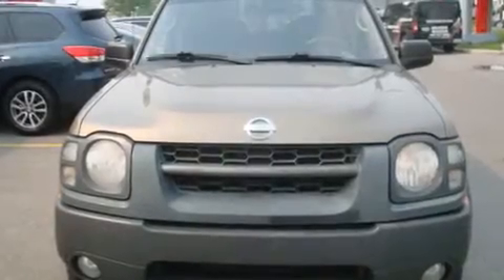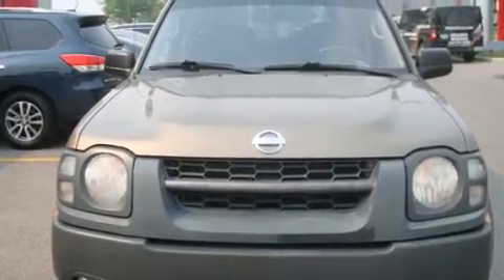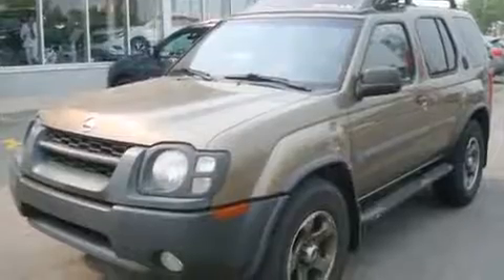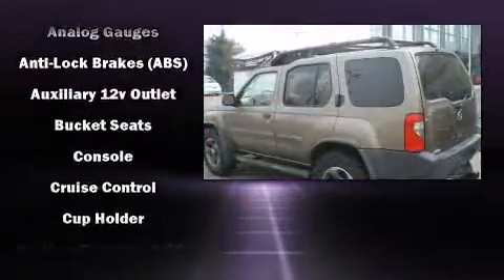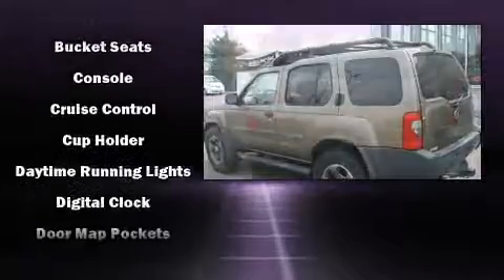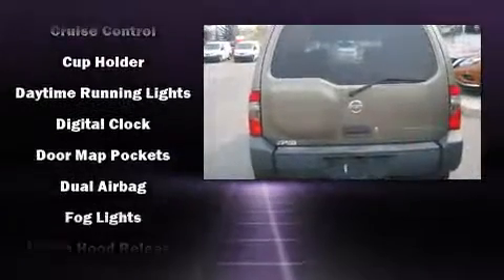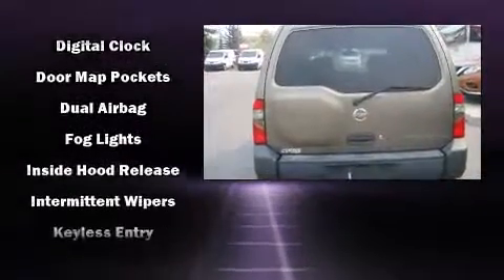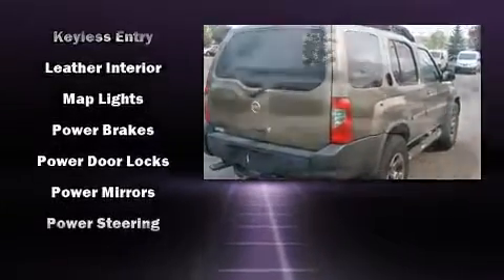2002 Nissan Xterra SE Supercharged in Calgary, AB T2H 2S8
Brasso Nissan
195 Glendeer Circle S.E.

You can expect a lot from the 2002 Nissan Xterra. It features an automatic transmission, 4-wheel drive, and a 3.3 liter 6 cylinder engine. Nissan prioritized practicality, efficiency, and style by including: a rear window wiper, front fog lights, tilt steering wheel, skid plates, cruise control, a roof rack, and 1-touch window functionality. Premium sound drives 6 speakers, providing you and your passengers a sensational audio experience. Nissan ensures the safety and security of its passengers with equipment such as: dual front impact airbags, a panic alarm, and ABS brakes. You will have a pleasant shopping experience that is fun, informative, and never high pressured. Stop by our dealership or give us a call for more information.